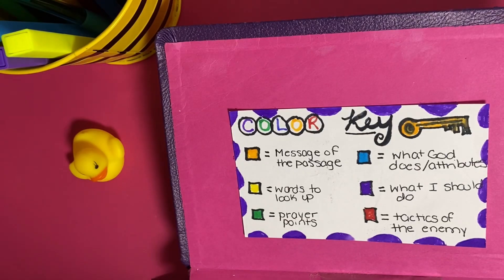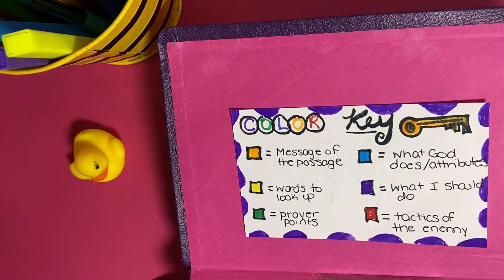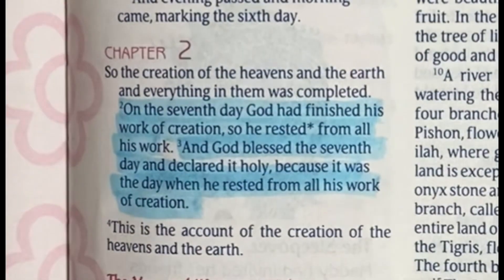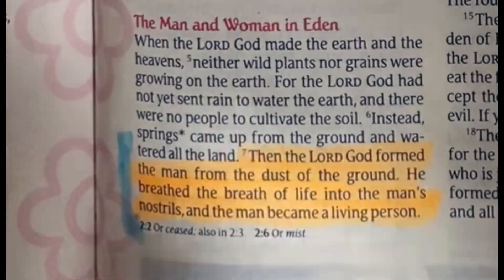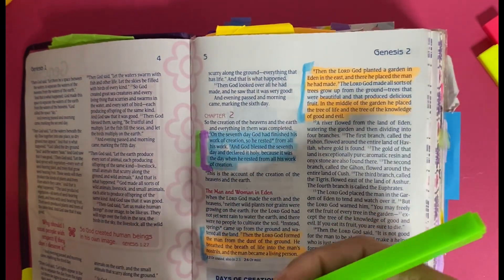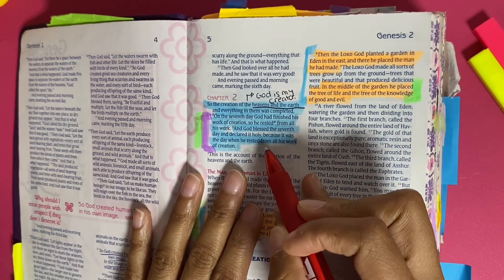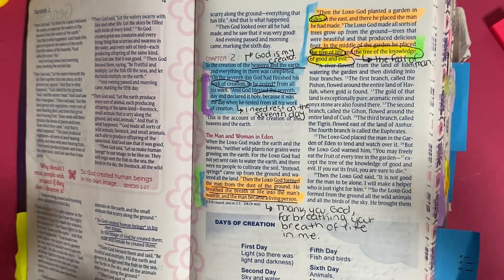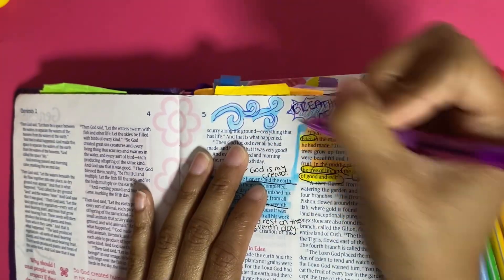HIGHLIGHTING SYSTEM FOR BIBLE STUDY! ✏️✨💚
Looking for a new way to retain the revelations you get from your Bible study sessions? Here is how I get the most out of mine using a highlighting system! 😊 Feel free to follow along with me as I highlight Genesis 2: 1-9 as an example for you.

If you do not have a Bible, you can simply follow along using the free YouVersion Holy Bible App on the web or on your devices app store! The Heavenly Father is so cool, He made sure that as long as you are signed in on an account there would be a highlighting tool accessible on there too! So neat! ⬇️

ITEMS USED ✏️💟:

• Tyndale New Living Translation Girls Life Application Study Bible (2007 Version - No longer selling from what I could find online but Tyndale has neat new ones available for sale!)

• Mr. Pen Highlighters:

➡️ Devotionals

Sign up for weekly devotionals via email written by me, Marissa Sofia. 😊 These devotionals include one scripture, one message, and one prayer as a means to help you draw nearer to Jesus Christ! They are sent once a week so no worries, you won't be spammed.

📱 - CREDITS:

➡ Camera Utilized to Record Video: Apple iPhone 11 Camera
➡ Microphones Used: Apple iPhone 11 & K9 Wireless Microphone
➡ YouTube Video Edited & Made Using: Capcut App
➡ Video Editor: Marissa Sofia